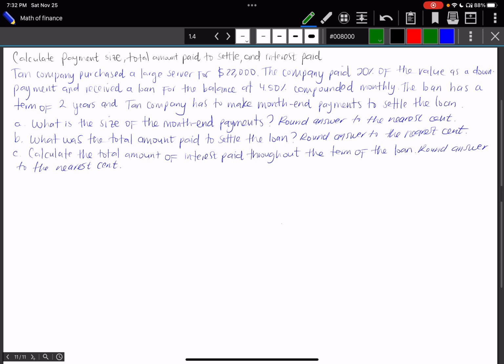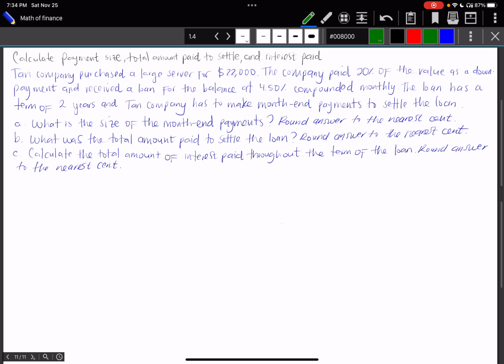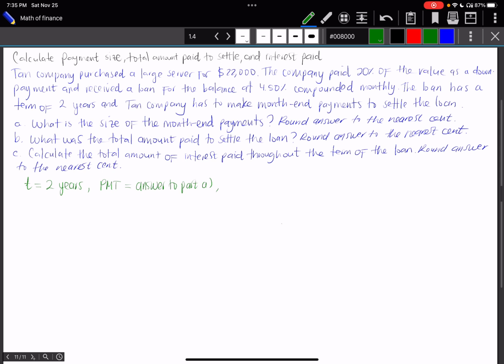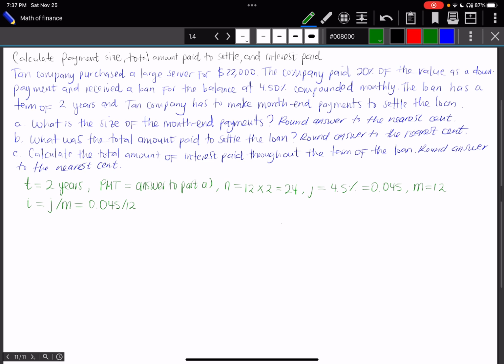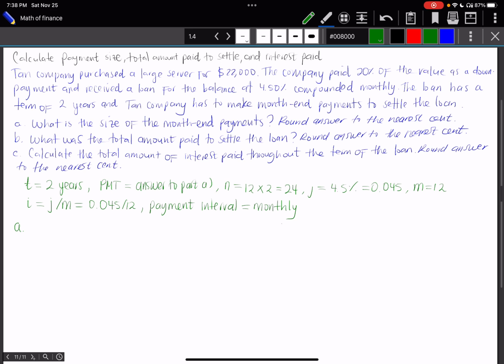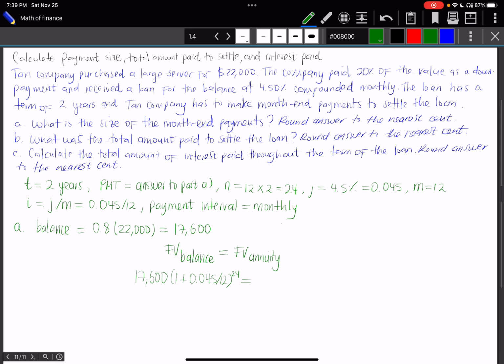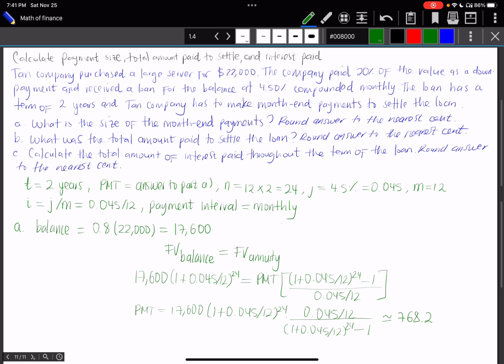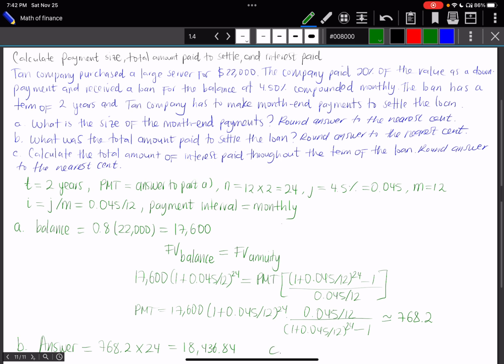Amortization - Calculate payment size, total amount to settle, and total amount of interest